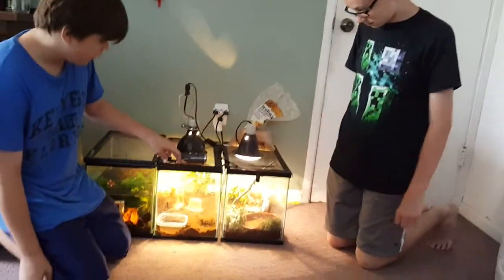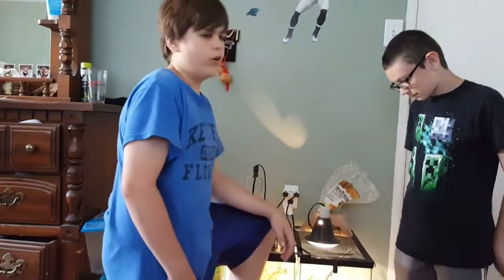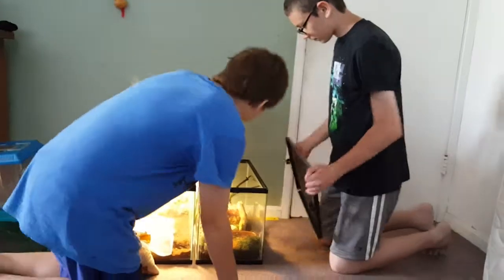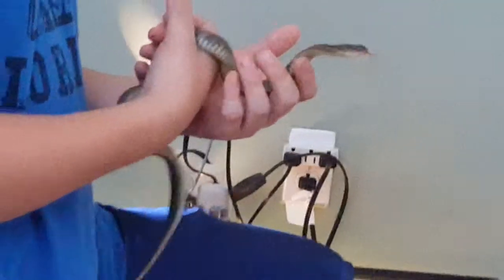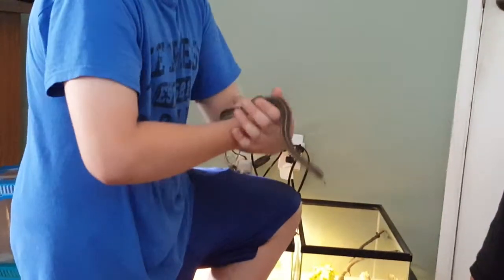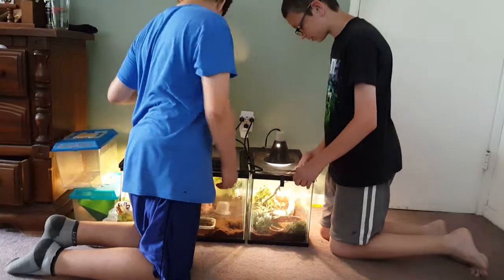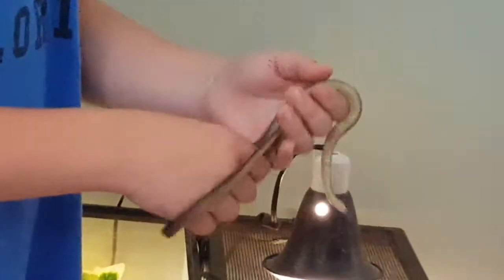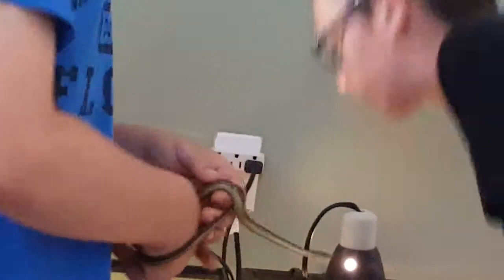Garter snake care